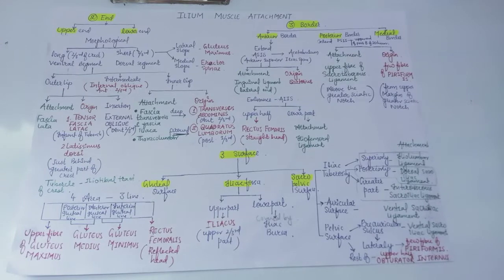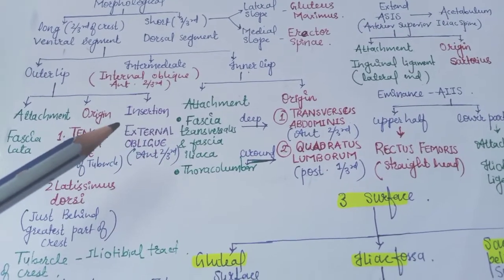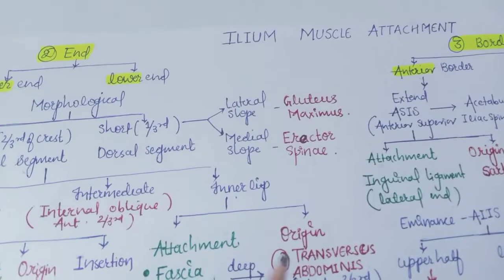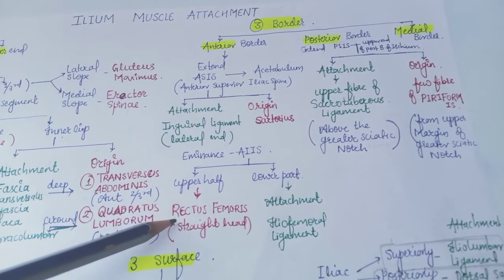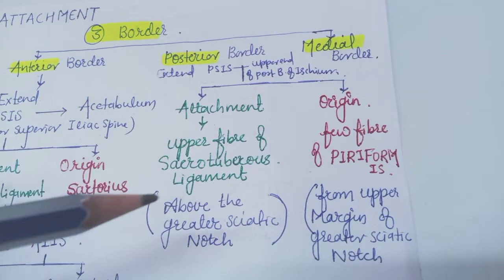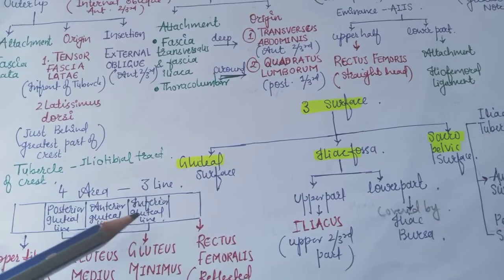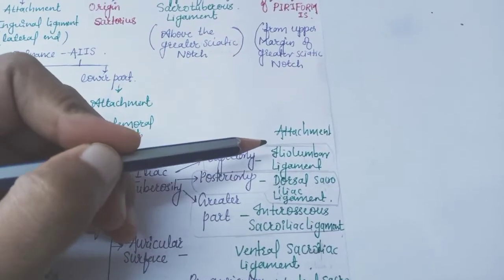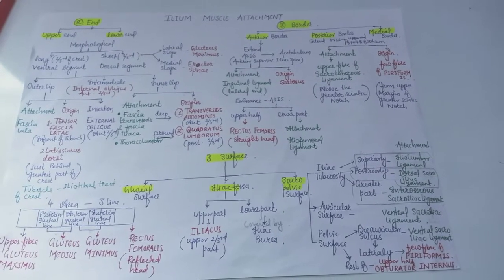Ilium muscle attachment (short notes)